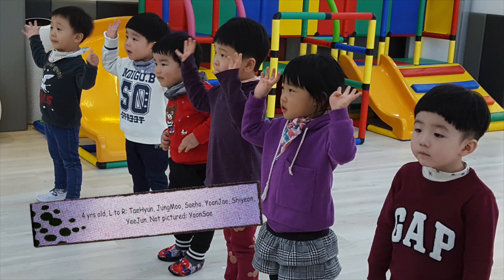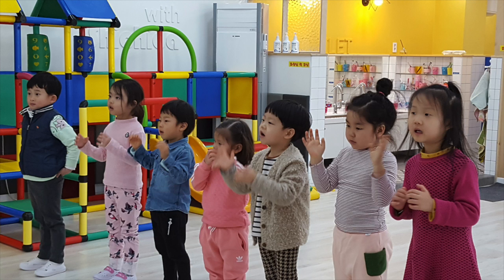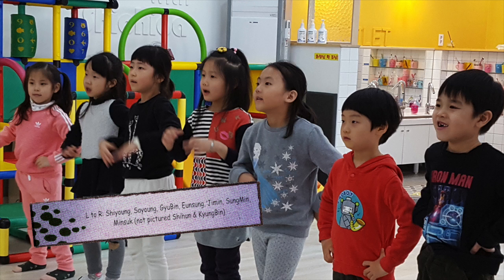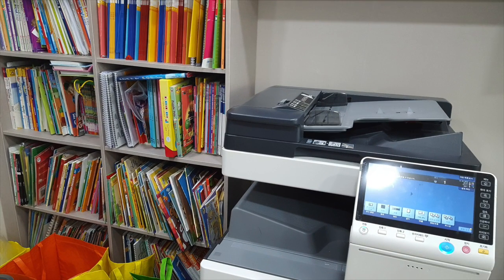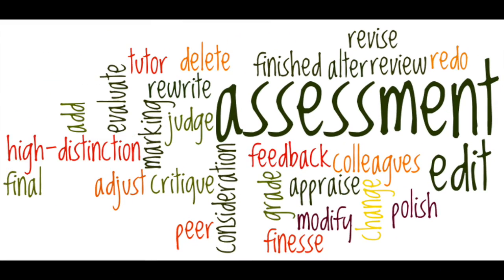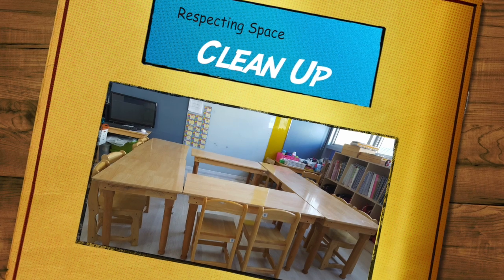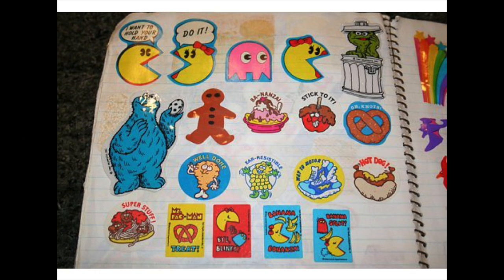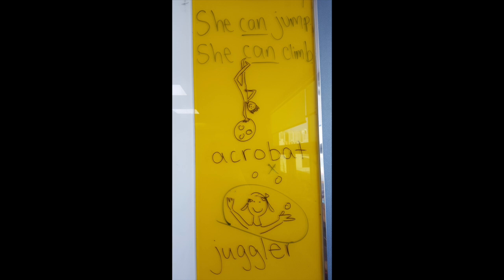New Teacher Introduction Video, Ginny Winny